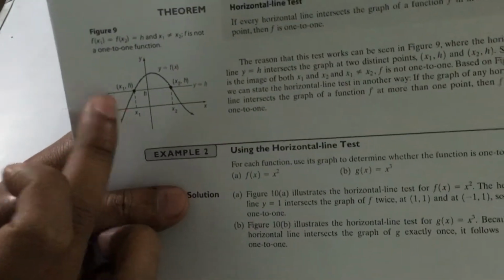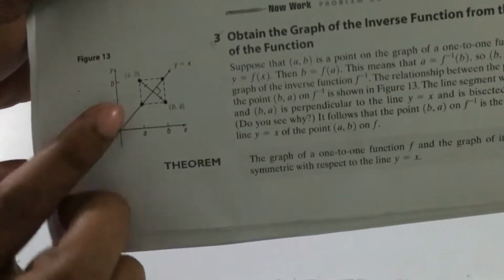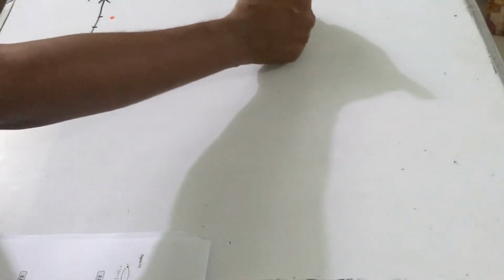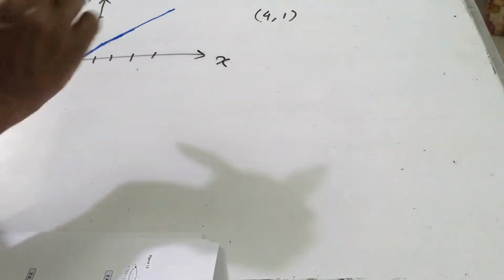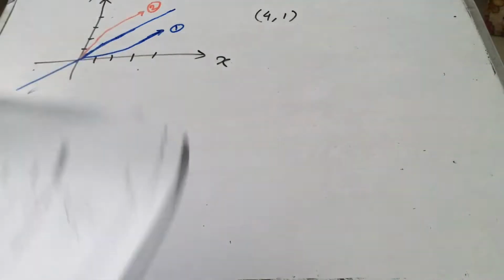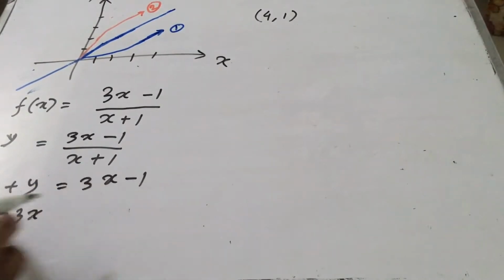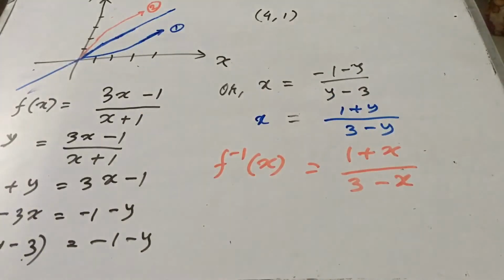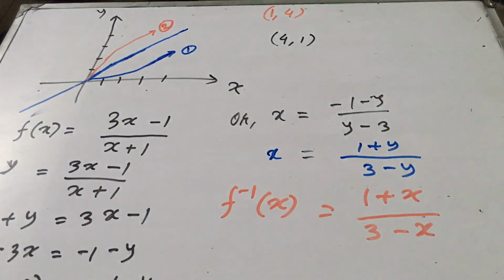One to one ☝️ function and finding its inverse by both algebraic and graphical method